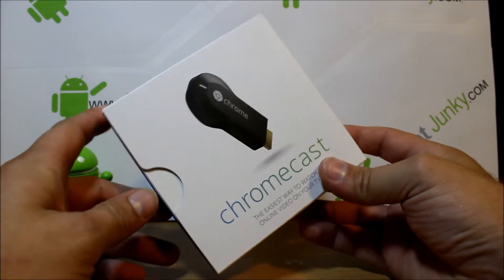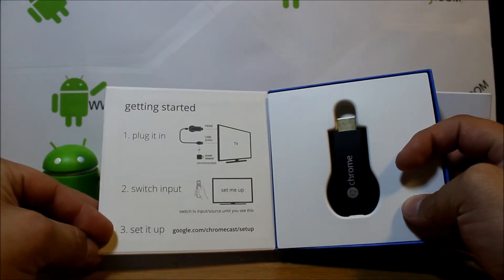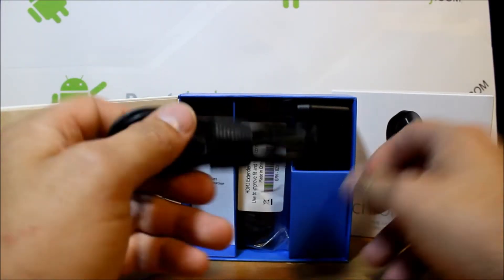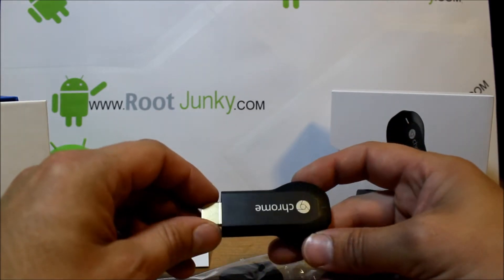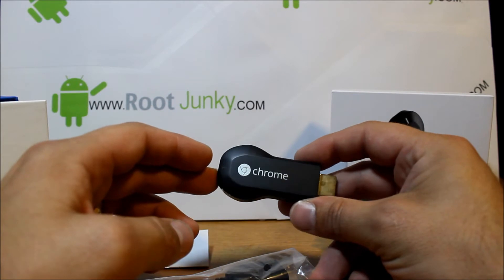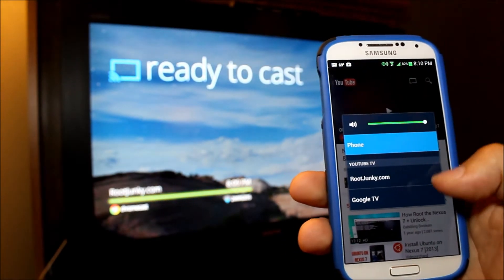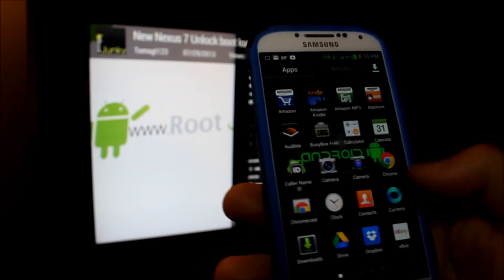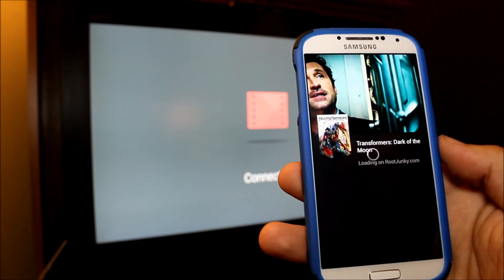ChromeCast Unboxing and Review